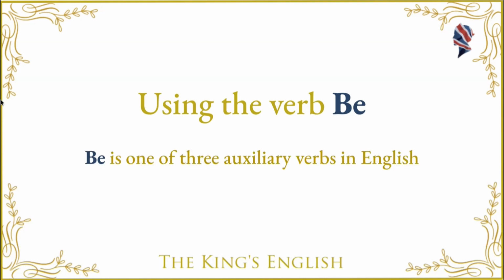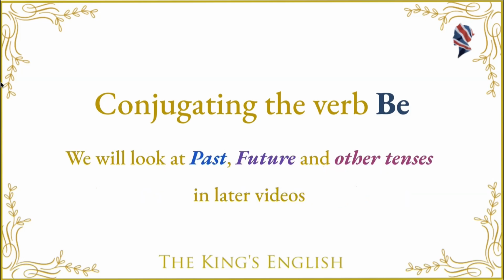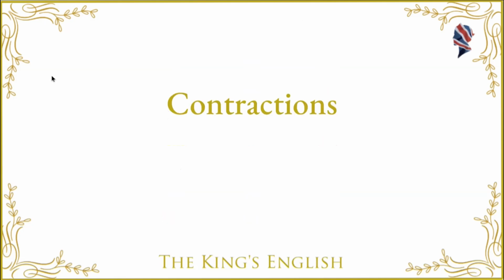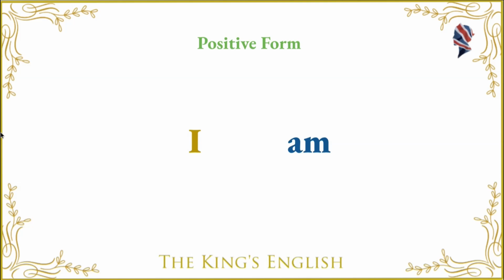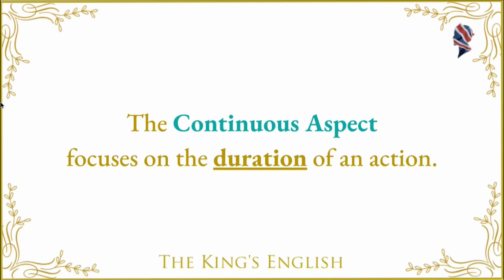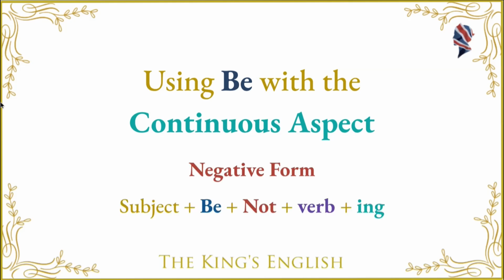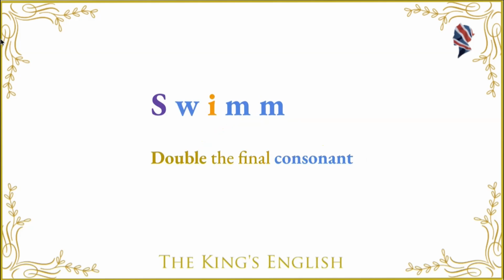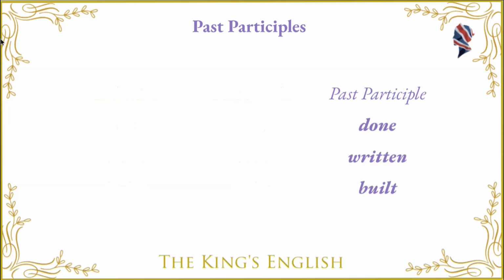Auxiliary Verb BE: Positive, Negative and Question Forms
The verb TO BE is the foundational building block of English! While it often functions as a main verb to describe identity, location, or state, it is also the most frequently used auxiliary verb, essential for forming continuous tenses and passive voice.

In this crucial lesson, HM The King provides a step-by-step guide to mastering all forms of BE (am, is, are, was, were) across the three key sentence structures:

Positive Forms: Learn the correct subject-verb agreement and contractions (e.g., I'm, she's, they're).

Negative Forms: Discover how simple and direct the negative structure is using not (e.g., isn't, aren't, wasn't).

Question Forms: Understand how to effortlessly create questions by inverting the subject and the verb BE (e.g., Are you ready?).

Mastering the verb TO BE ensures immediate clarity in your daily English communication. Watch now to secure your grammatical foundation!